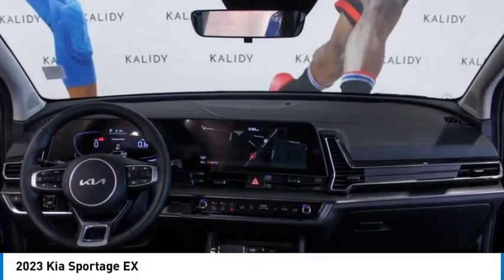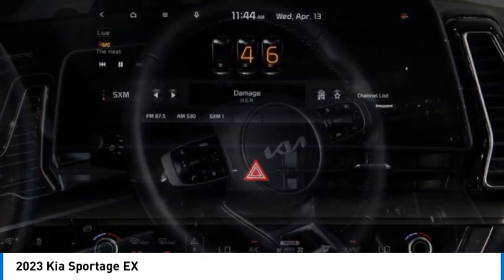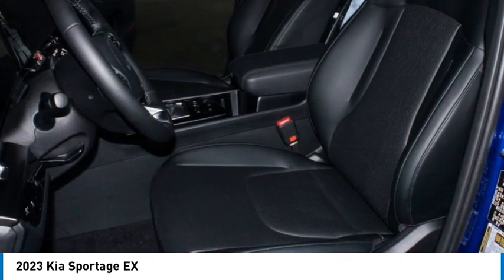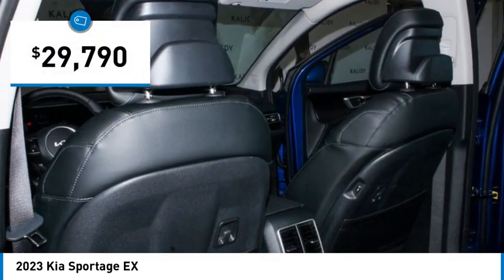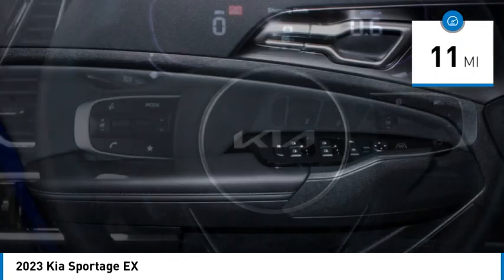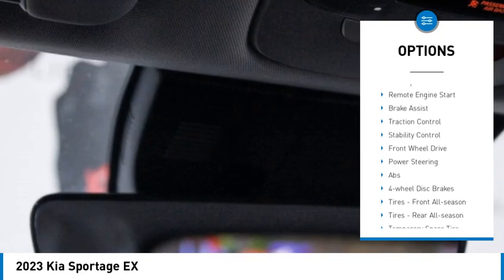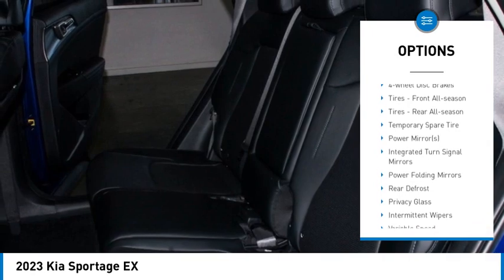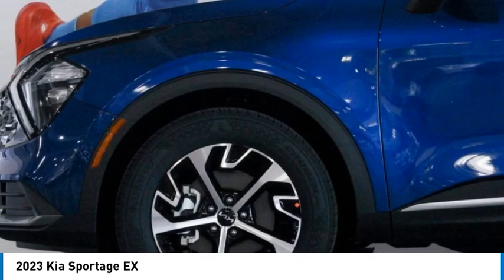2023 Kia Sportage K5377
2023 Kia Sportage EX

Kalidy KIA
14205 BROADWAY EXT